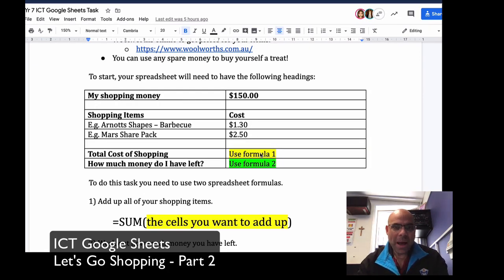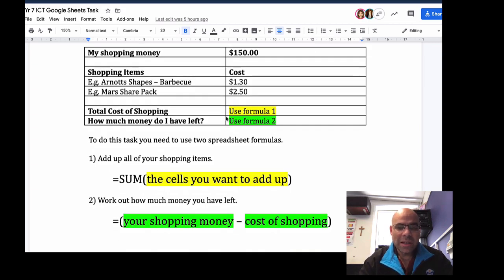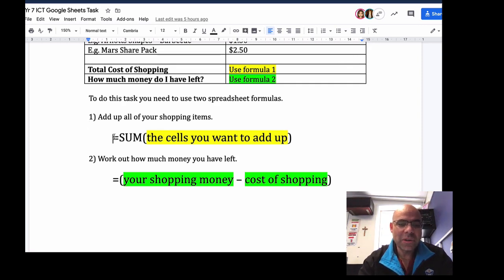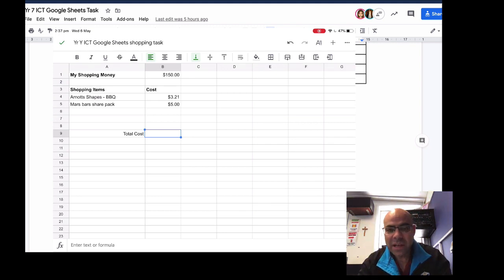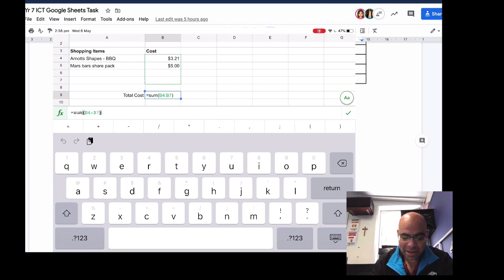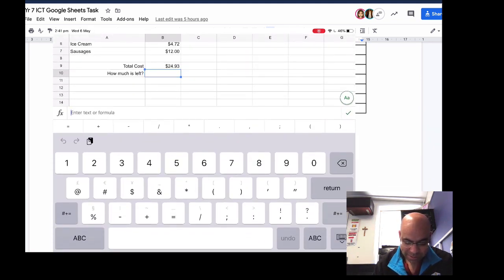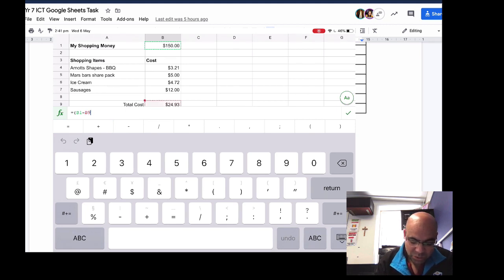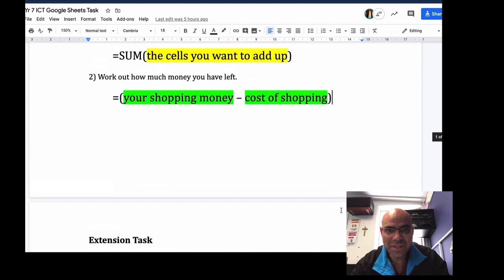ICT Google Sheets Video Part 2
This is Part 2 of the Google Sheets task.